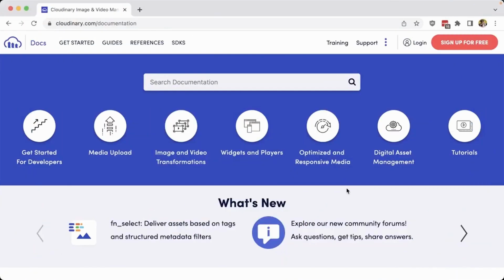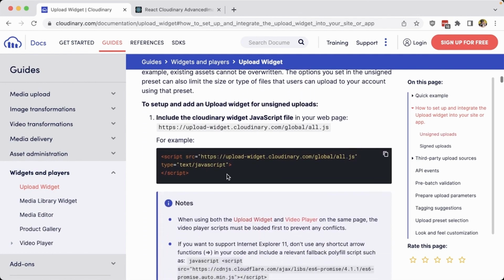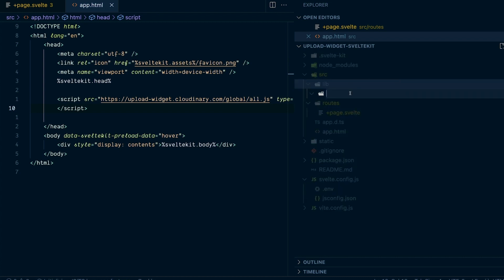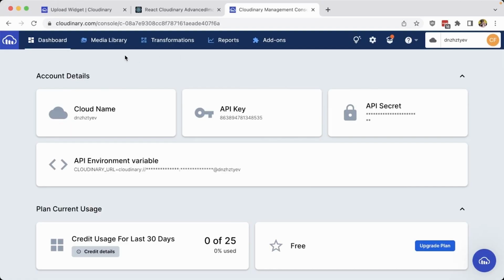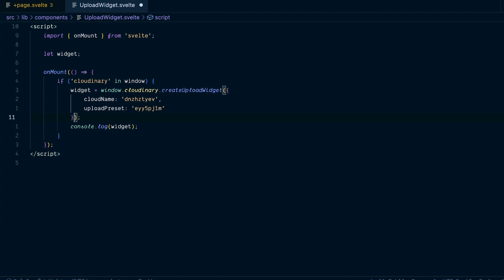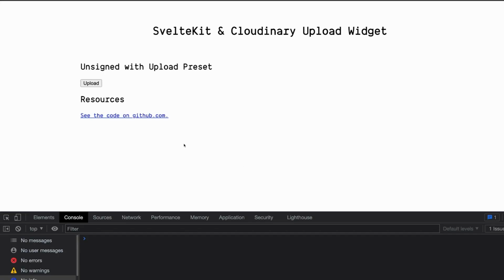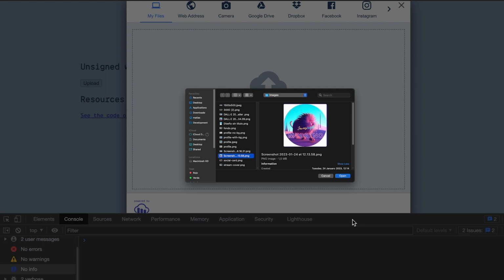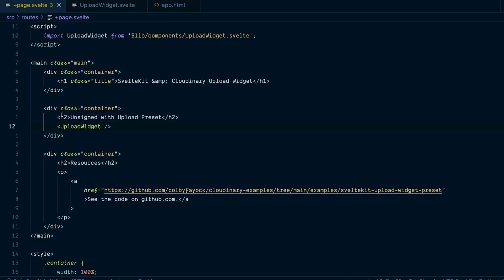Uploading Images & Videos in SvelteKit with the Cloudinary Upload Widget - Dev Hints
Set up easy image and video uploading for you or your visitors in a SvelteKit app using the Cloudinary Upload Widget. Learn how to install and configure the upload widget including how to make the widget work with the intricacies of a Svelte application.

💾  Using the Cloudinary Upload Widget with Upload Presets in SvelteKit

Instructor: Matías Hernández (@matiasfha)

Join us on this exciting journey of maximizing your visual media with Cloudinary. Start optimizing your media today!